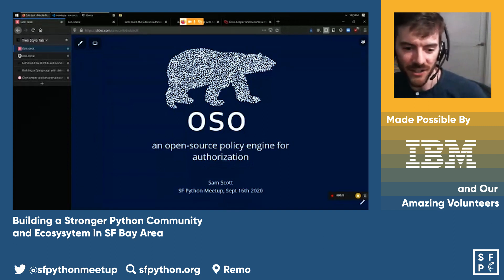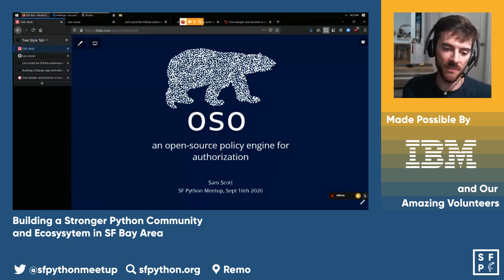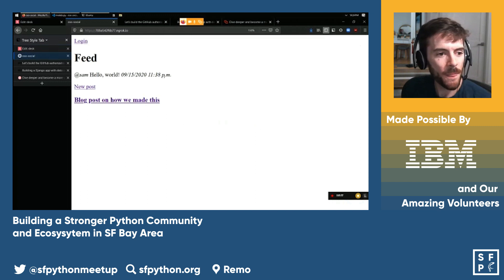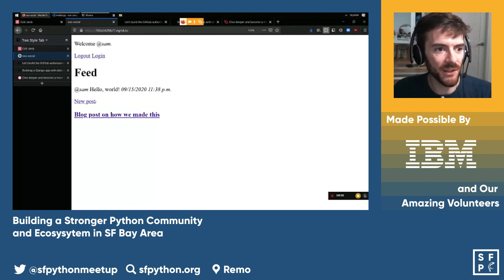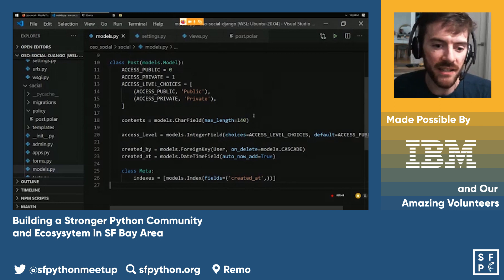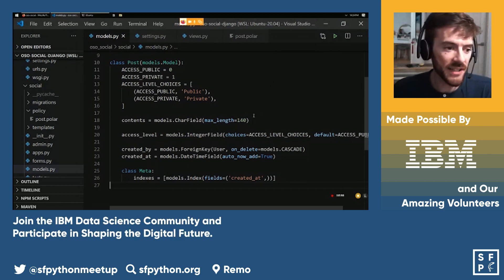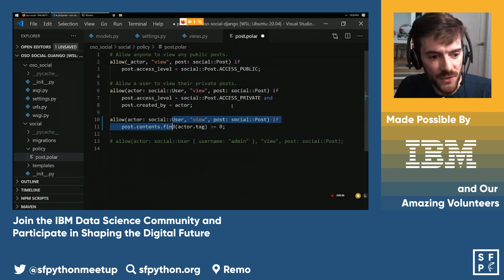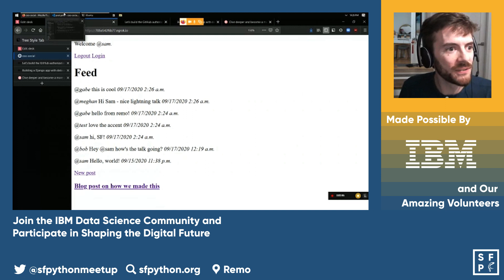Oso: An open-source policy engine for authorization - Sam Scott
SF Python Meetup September 16, 2020

Learn how to embed Oso into a Django application, with Sam Scott, Co-Founder & CTO of OSO.